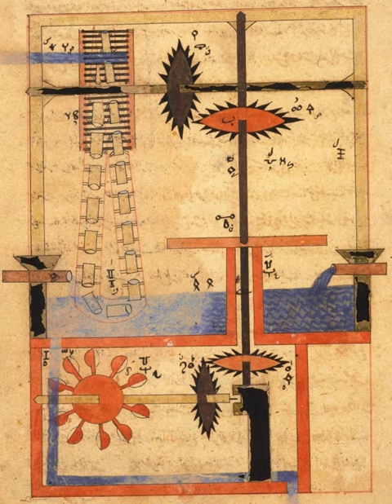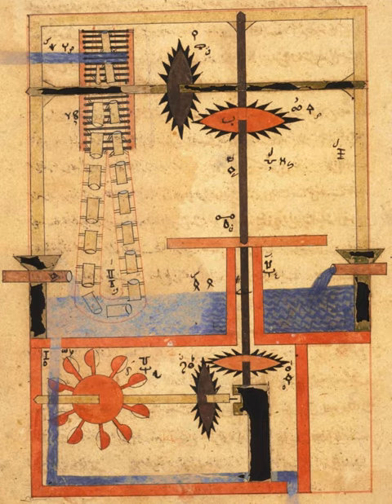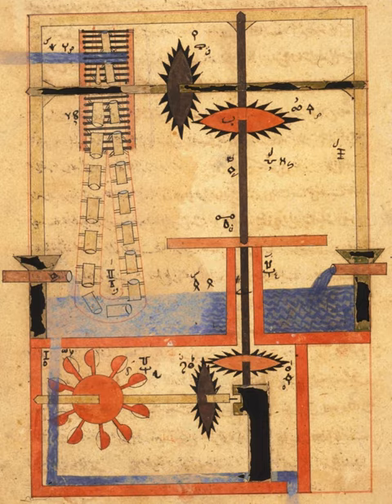Theoretical mechanics | Wikipedia audio article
00:01:07 1 Classical versus quantum
00:05:19 2 Relativistic versus Newtonian
00:06:05 3 General relativistic versus quantum
00:06:32 4 History
00:07:02 4.1 Antiquity
00:07:11 4.2 Medieval age
00:07:30 4.3 Early modern age
00:08:53 4.4 Modern age
00:10:33 5 Types of mechanical bodies
00:11:16 6 Sub - disciplines
00:12:48 6.1 Classical
00:13:50 6.2 Quantum
00:16:25 7 Professional organizations
00:17:31 8 See also
00:18:18 9 References

- Socrates

SUMMARY
Mechanics (Greek μηχανική) is that area of science concerned with the behaviour of physical bodies when subjected to forces or displacements, and the subsequent effects of the bodies on their environment.
The scientific discipline has its origins in Ancient Greece with the writings of Aristotle and Archimedes    (see History of classical mechanics and Timeline of classical mechanics). During the early modern period, scientists such as Galileo, Kepler, and Newton laid the foundation for what is now known as classical mechanics.
It is a branch of classical physics that deals with particles that are either at rest or are moving with velocities significantly less than the speed of light.
It can also be defined as a branch of science which deals with the motion of and forces on objects. The field is yet less widely understood in terms of quantum theory.